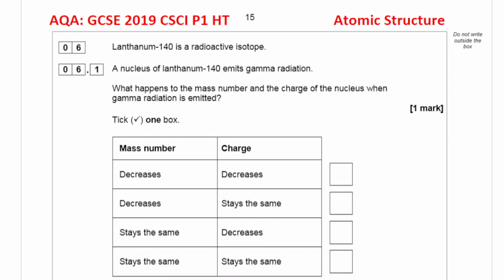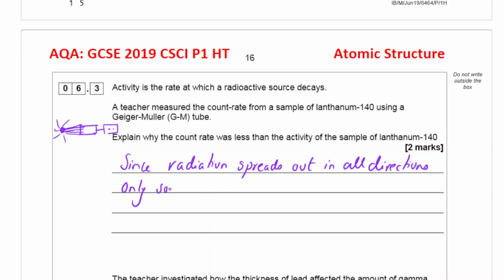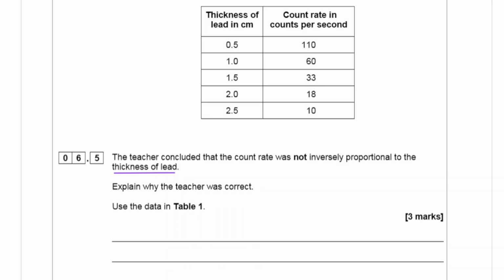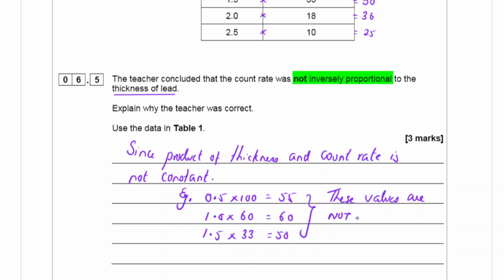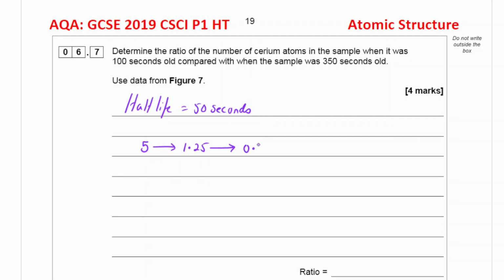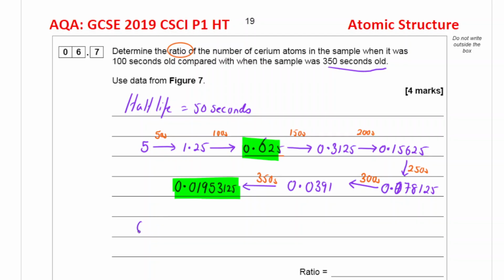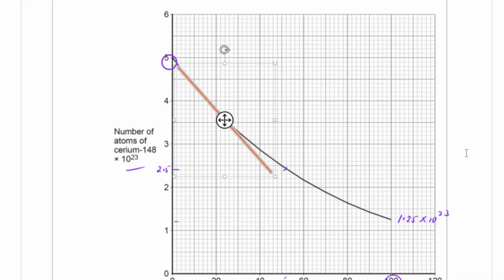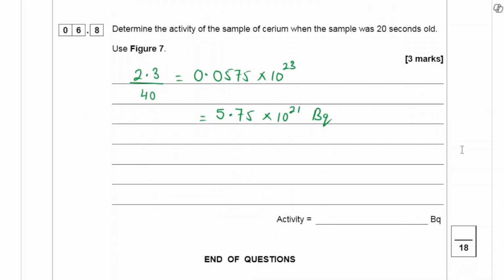AQA GCSE (2019) Combined Science Physics Paper 1 Higher Tier Q6: Atomic Structure.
In this video I am going through the AQA GCSE Combined Science Physics Paper 1 Higher Tier 2019:

This paper checks the students understanding and knowledge on the following topic: Atomic Structure: Nuclear Radiation Measuring, interpreting graphs on half lives and nuclear decay equations

This is suitable for students sitting the higher tier in separate Physics paper 1 as well. It is also useful for those sitting other examination boards such as OCR IGCSE EDEXCEL as well. Suitable for Levels up to 5.